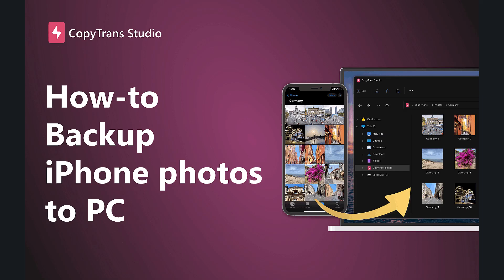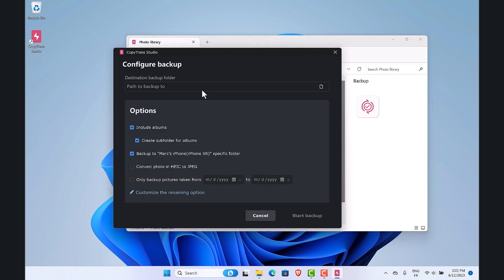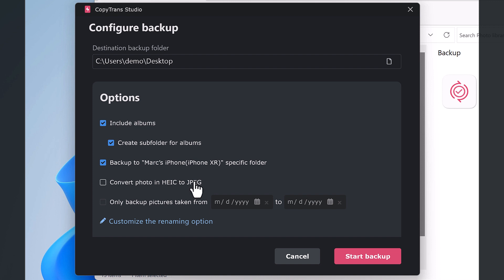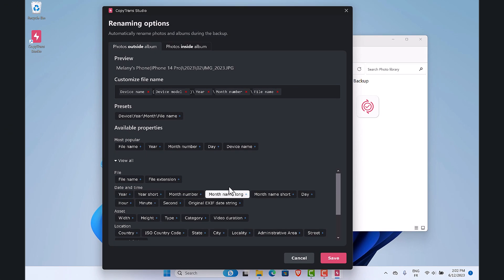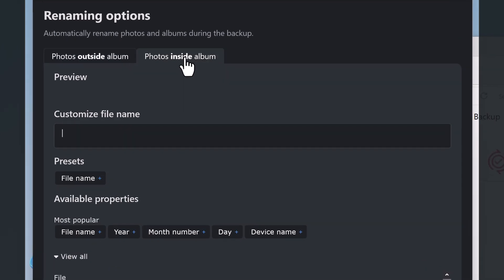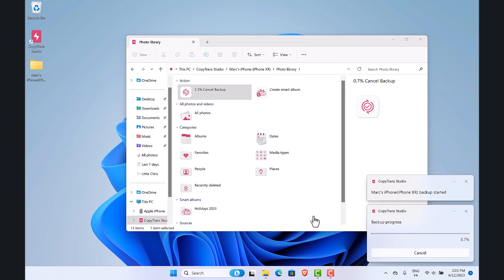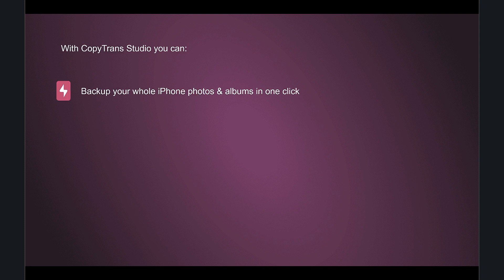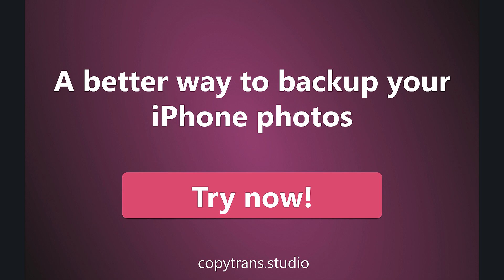CopyTrans Studio: How To Backup iPhone Library To PC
CopyTrans Studio integrates your iPhone photos directly into Windows Explorer and supercharges them with magical features.